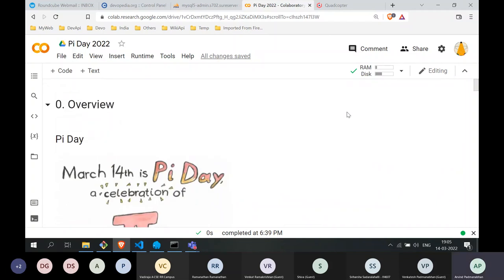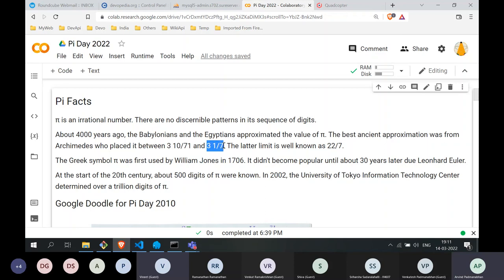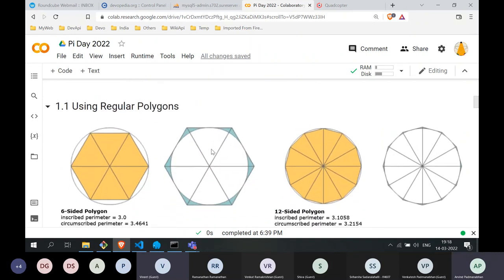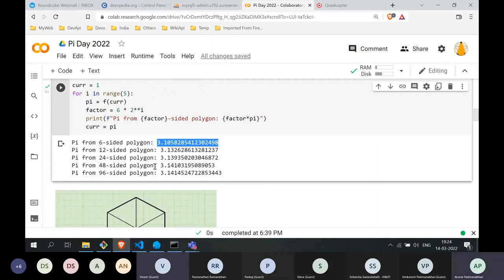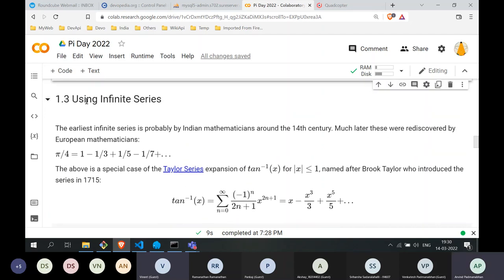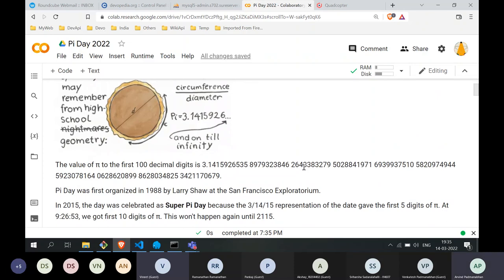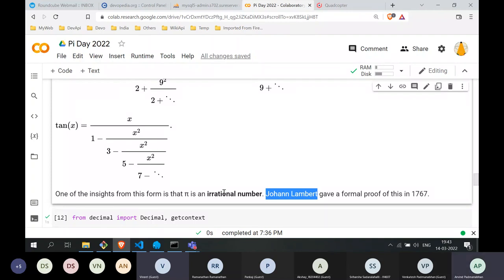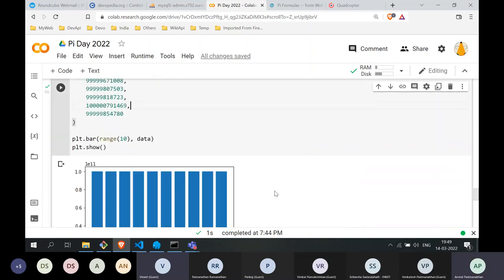Pi Day 2022 — Experiments with π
This 14th of March we're celebrating Pi Day. It's based on the value of the mathematical constant π, which is approximately 3.14. In this tech talk we'll encounter some fun facts about π. We'll also run some software experiments and analysis in Python to get to know π better.

All are welcome to attend this session. Come with a curiosity to learn about π. Exposure to Python programming is desirable but not essential.